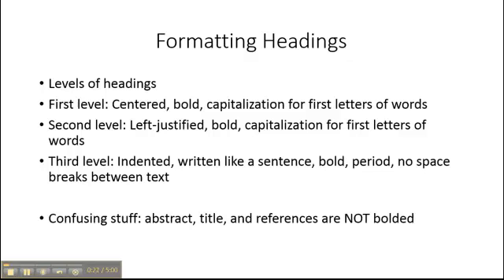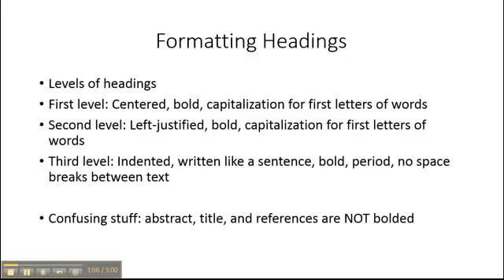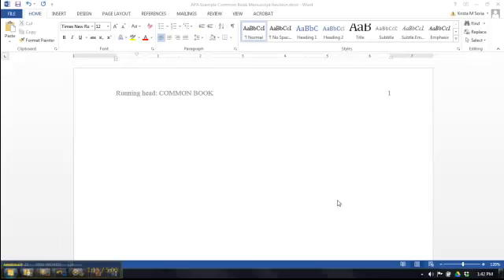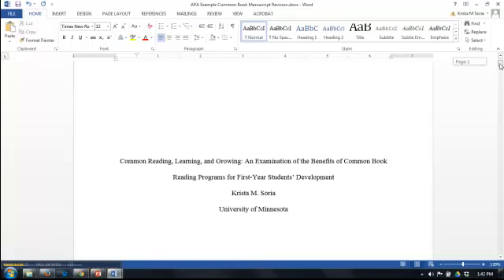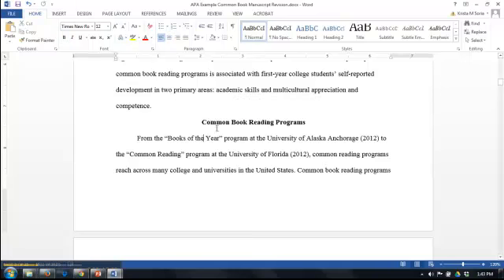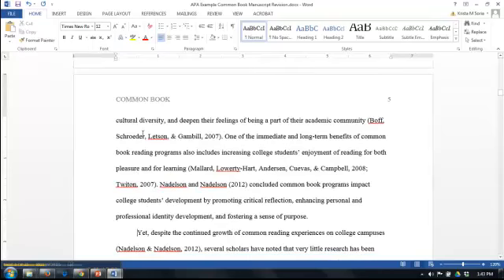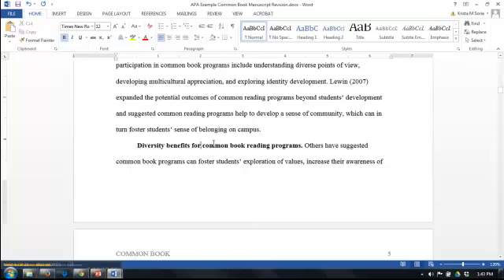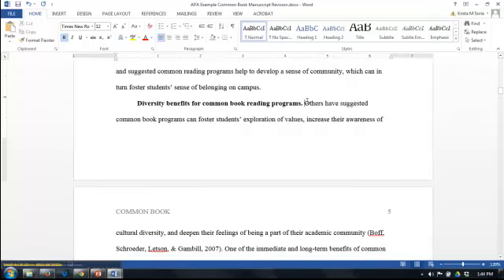Formatting APA Headings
This video will show you how to create three levels of APA headings in your documents.